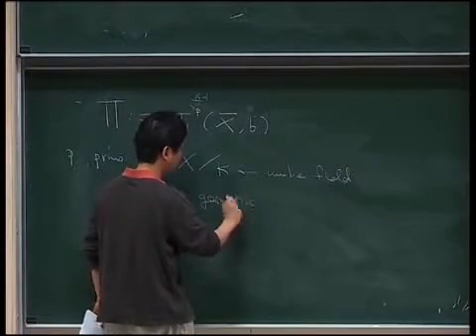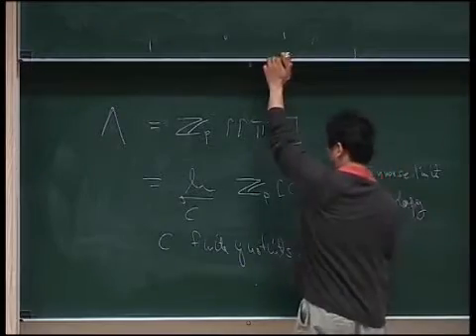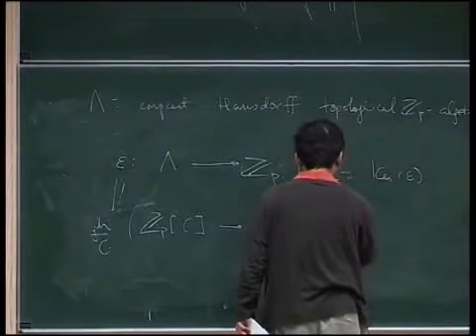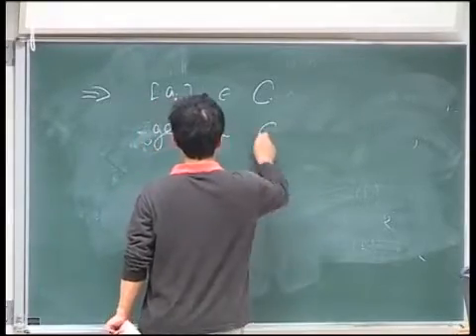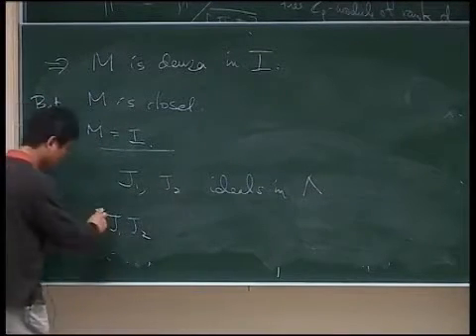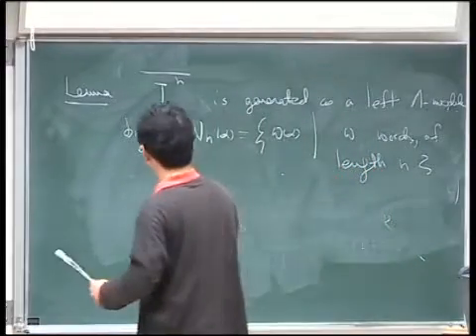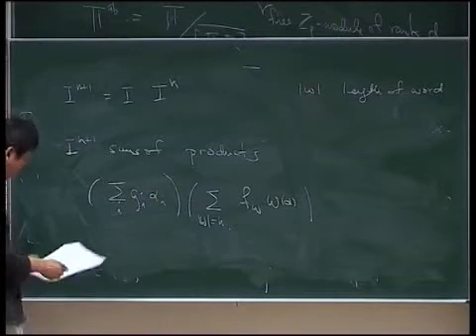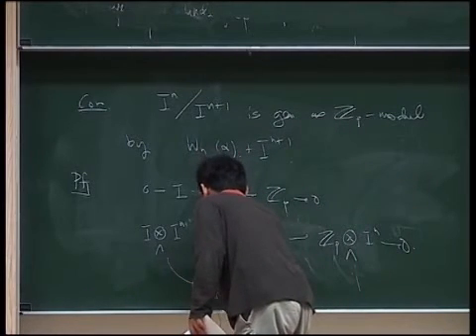Motivic fundamental groups and diophantine geometry II